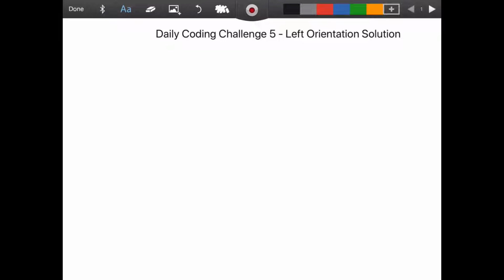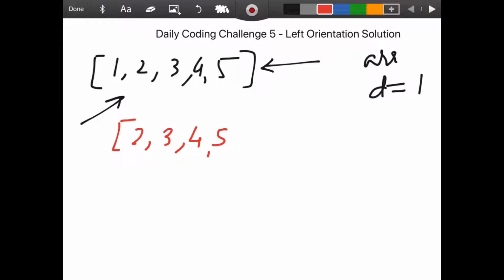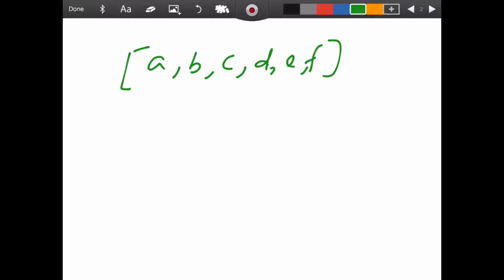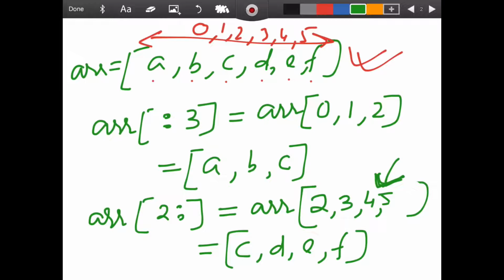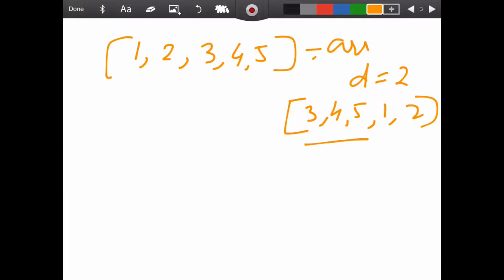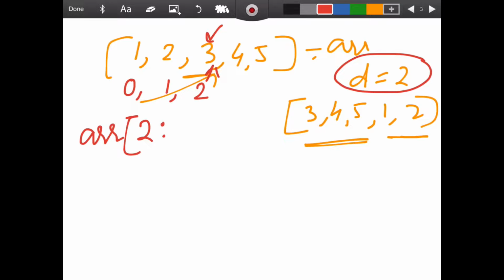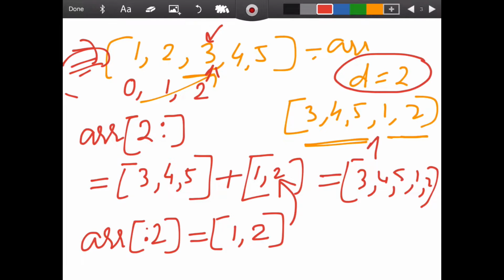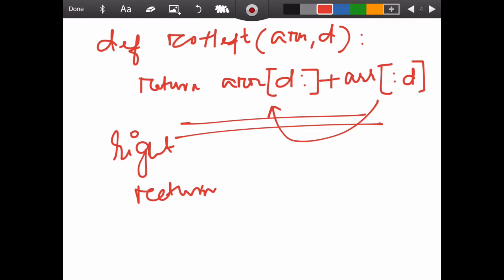Daily Coding Challenge 5 | Left Orientations | Solution | Python Programming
Top 20 Courses to learn while the market recovers from Coronavirus spread and finds treatment and cure.

N. Computational Thinking (must for DS leads)